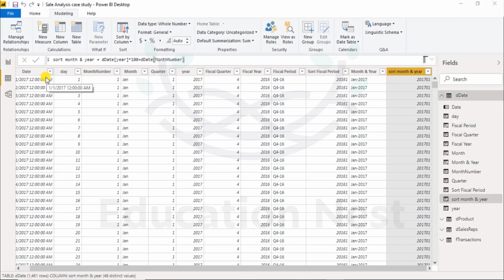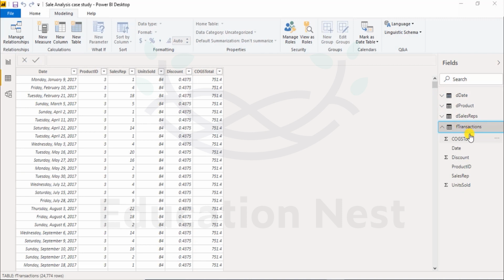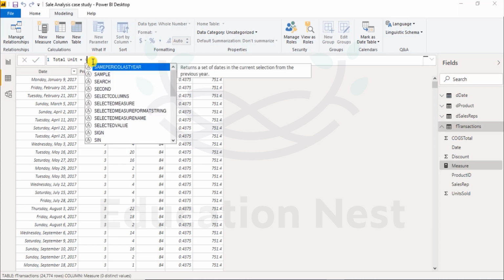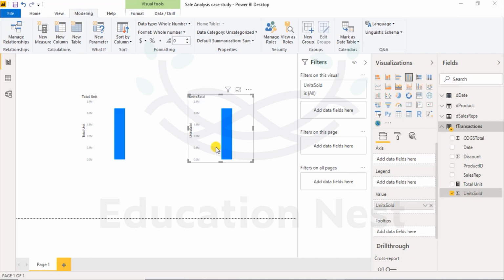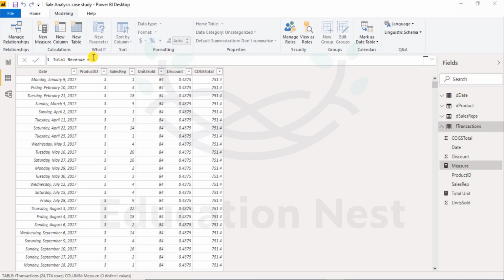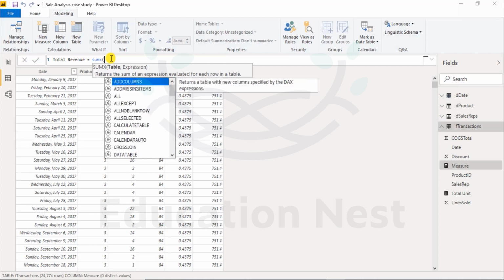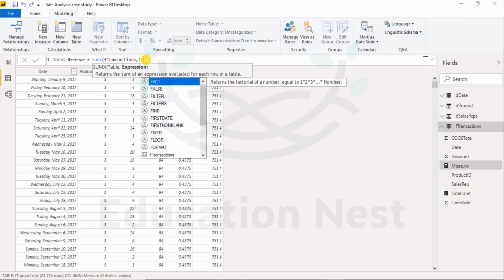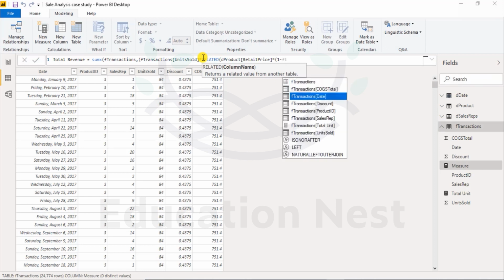Unleash the Power of MAX on Measure in Power BI! Here's How to Do It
In this video, we dive deep into the world of Power BI and explore the incredible capabilities of MAX on Measure. If you've ever wondered how to calculate MAX on Measure in Power BI, this is the ultimate guide you've been waiting for! With step-by-step instructions and expert tips, you'll learn the secrets to harnessing the full potential of MAX on Measure and achieving remarkable results in your data analysis projects. Don't miss out on this opportunity to enhance your Power BI skills and take your data insights to the next level!